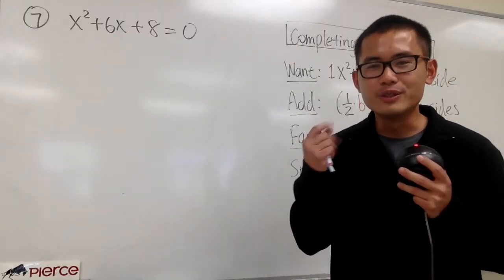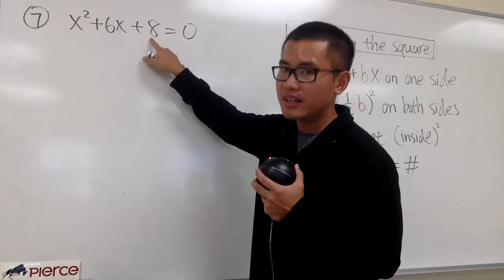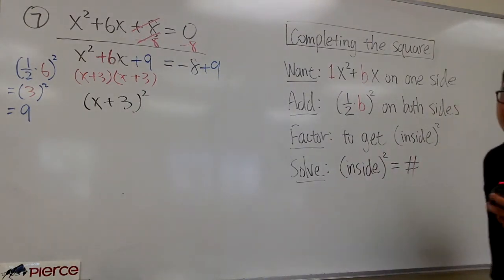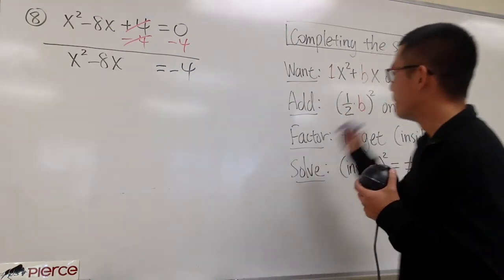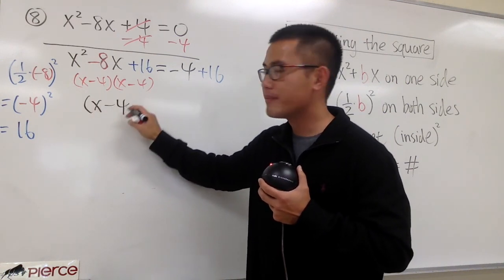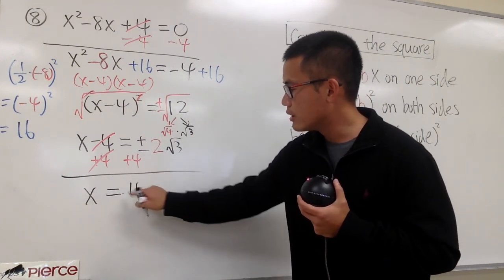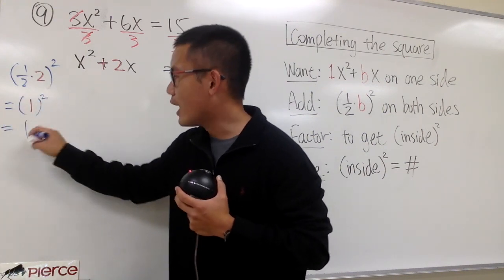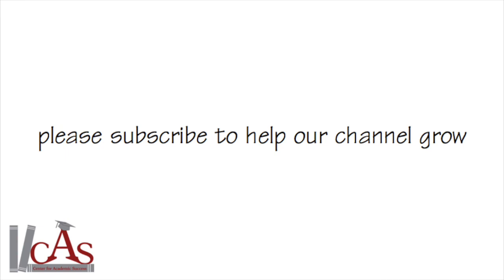Completing the Square, 3 examples & worksheet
Solve Quadratic Equations by Completing the Square,